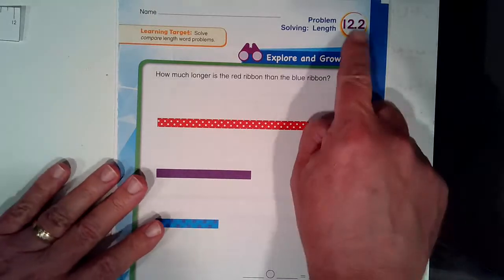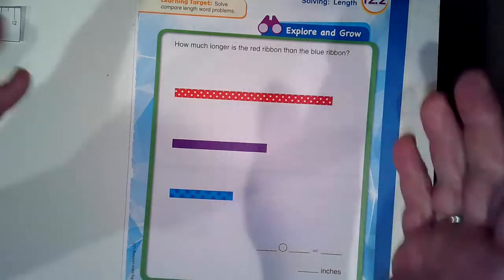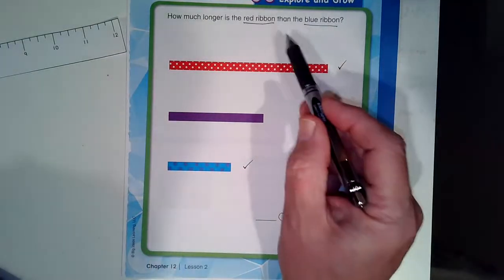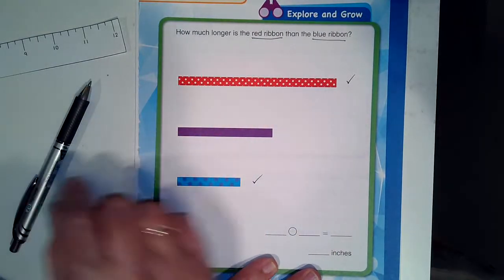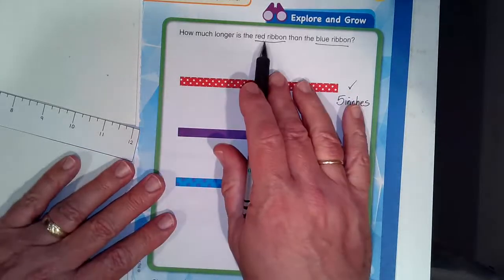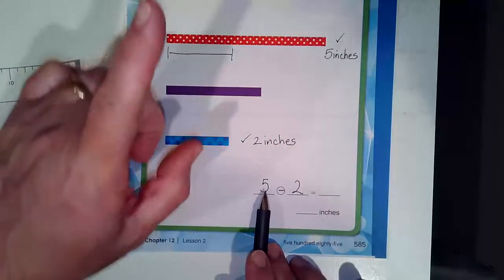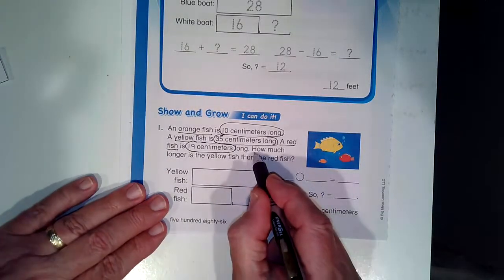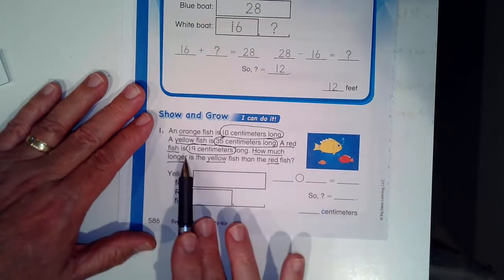BIM Lesson 12 2